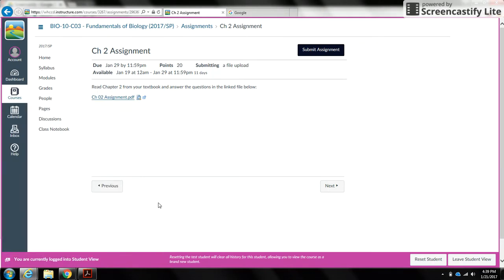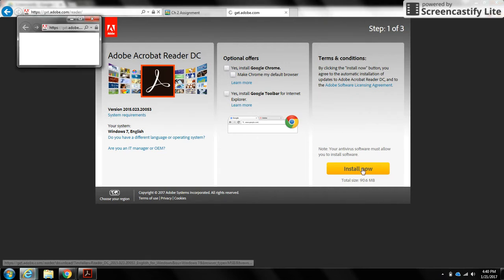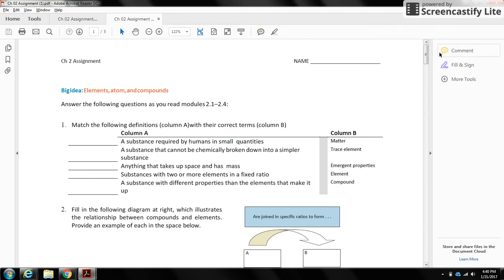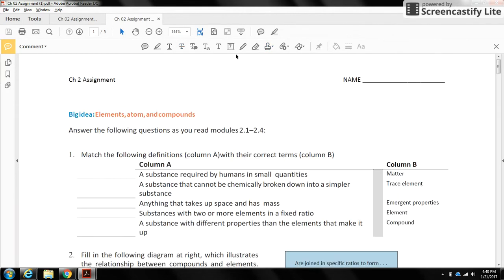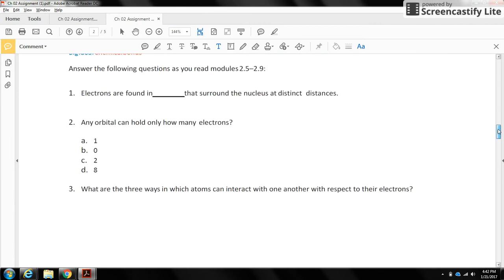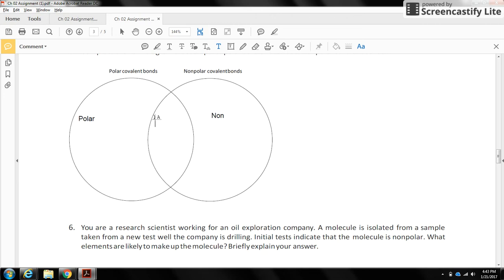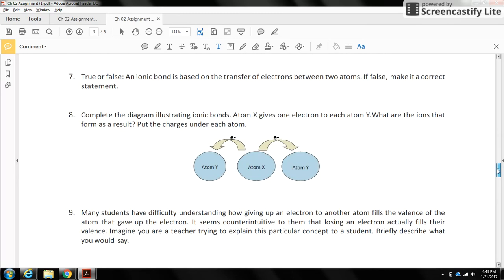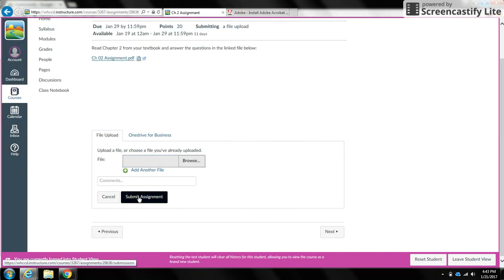How to complete and submit the assignments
Just one way to edit and submit the PDF files in canvas